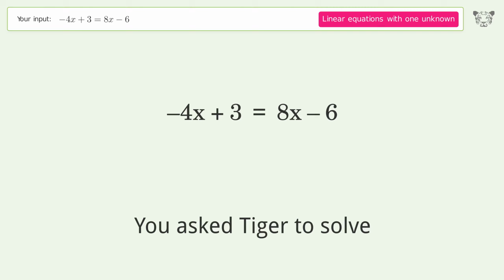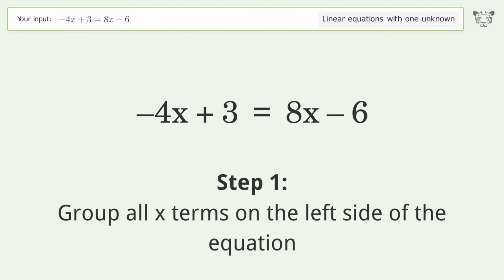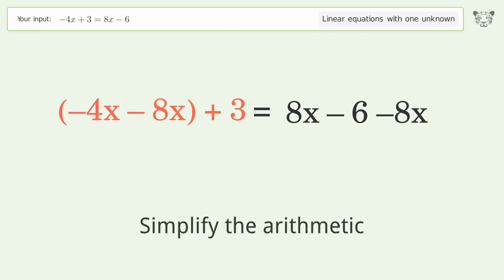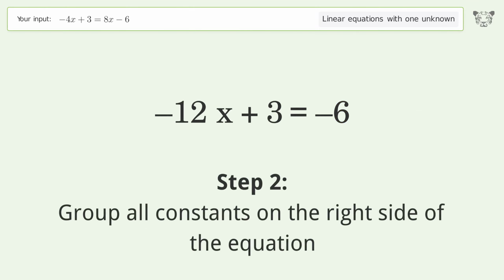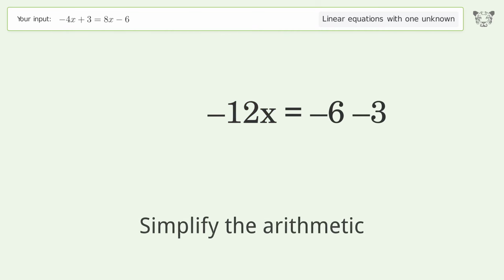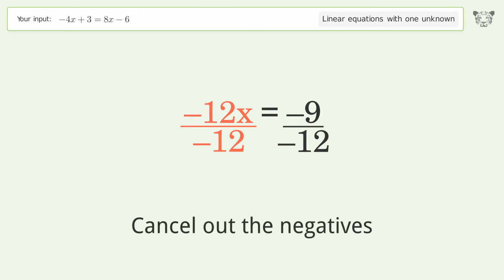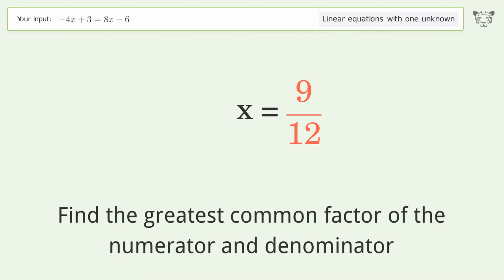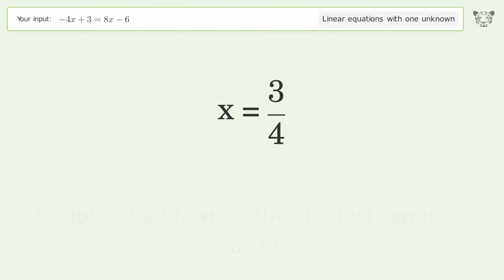Solve -4x+3=8x-6: Linear Equation Video Solution | Tiger Algebra